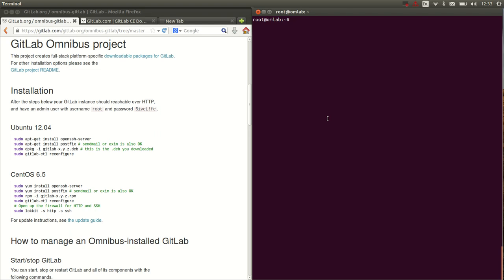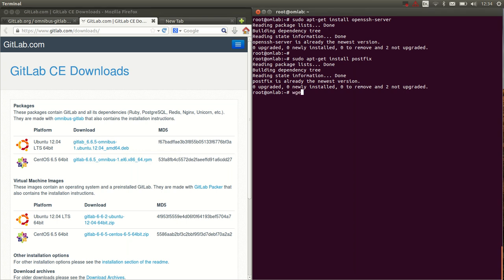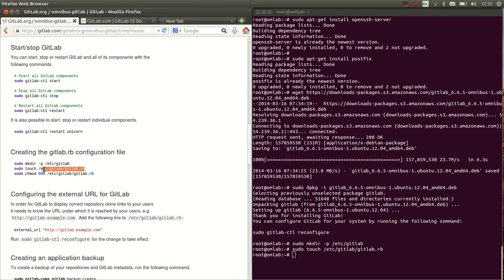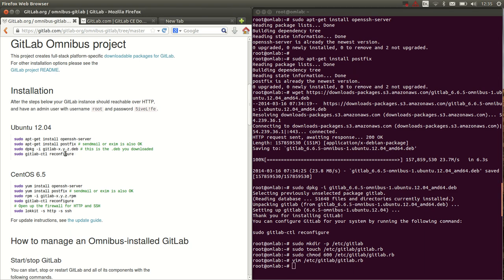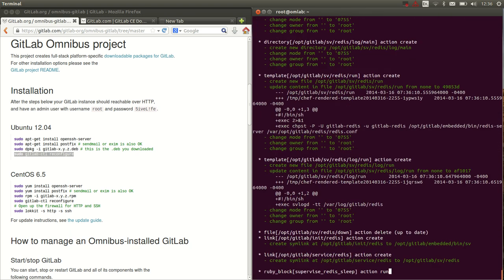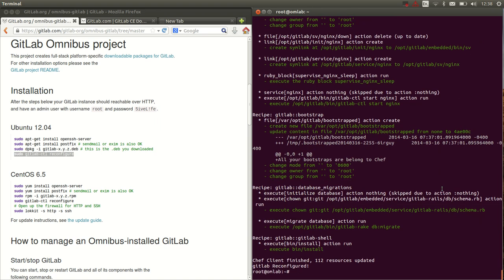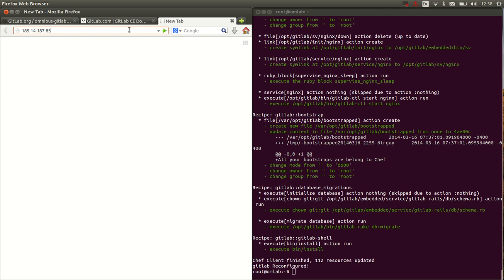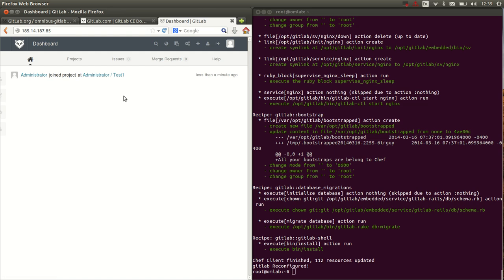Installing GitLab really fast using Omnibus-GitLab